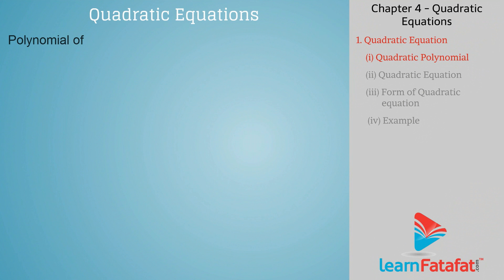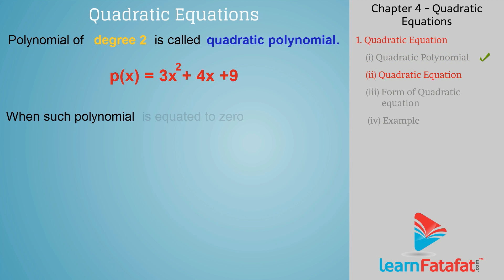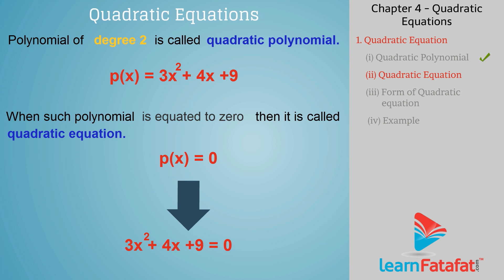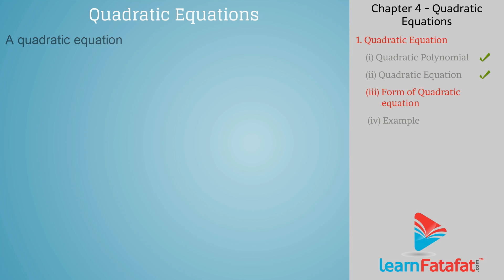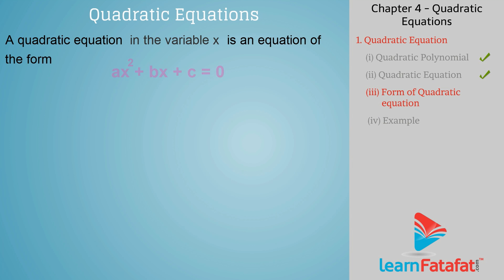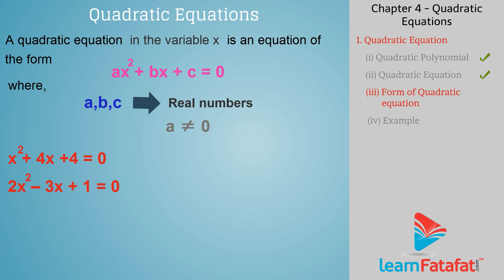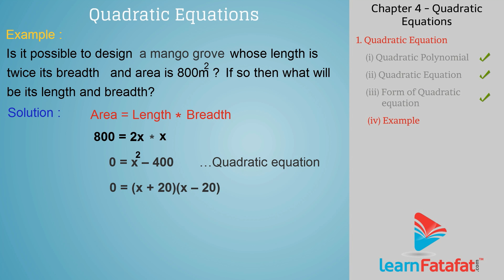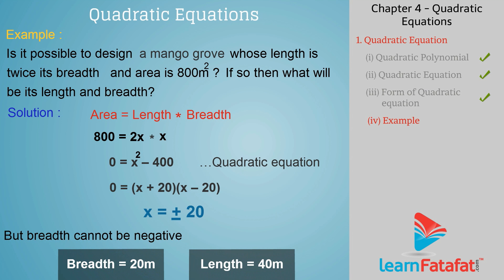Quadratic Equations Class 10 Mathematics - Part 1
Topics covered in this 10th CBSE Maths video are as follows :-
1) Quadratic Equations -
 Quadratic Polynomial
 Quadratic Equations
2) Form of Quadratic Equations
 - Example

CBSE Class 10 Mathematics Syllabus -
1) Real Numbers
2) Polynomials
3) Pair of Linear Equations In Two Variables
4) Quadratic Equations
5) Arithmetic Progressions
6) Triangles
7) Coordinate Geometry
8) Introduction to Trigonometry
9) Some Applications of Trigonometry
10) Circles
11) Constructions
12) Areas Related to Circles
13) Surface Areas and Volumes
14) Statistics
15) Probability